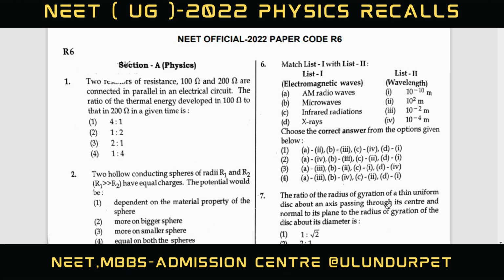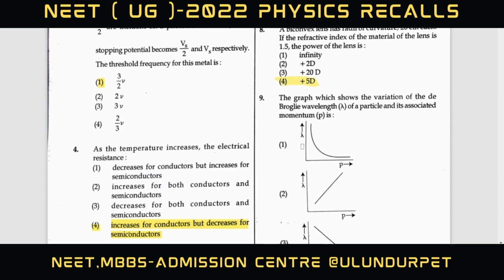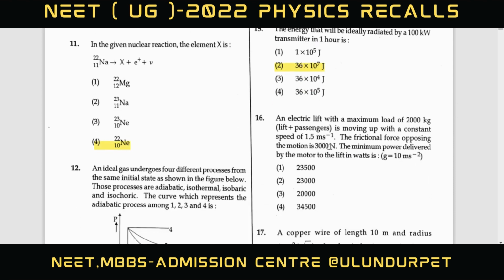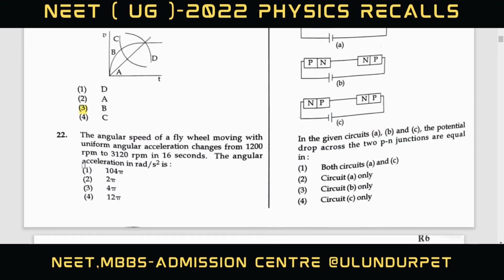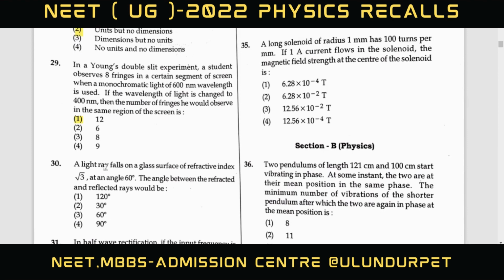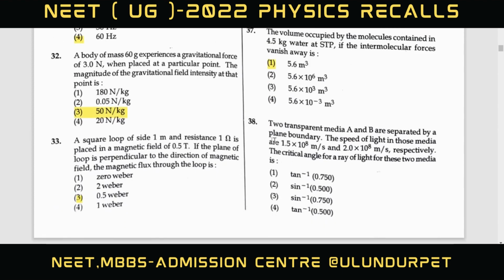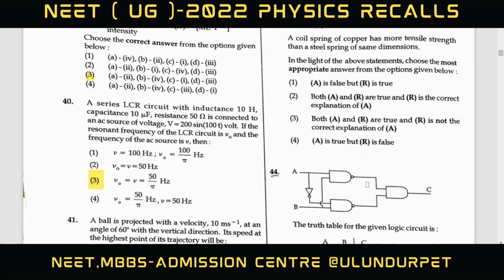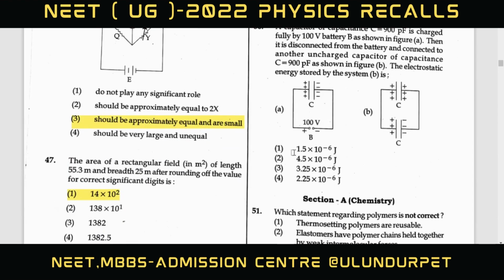NEET( UG )2022-PHYSICS PYQ RECALLS || FEXMEDIC | MBBS